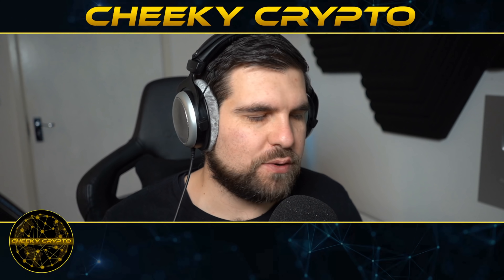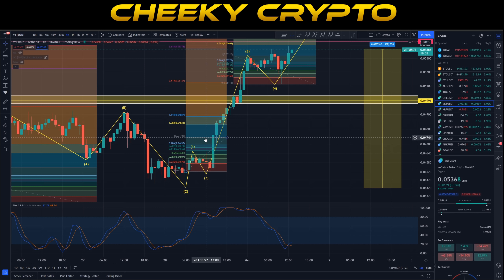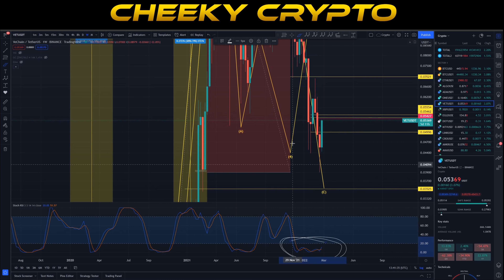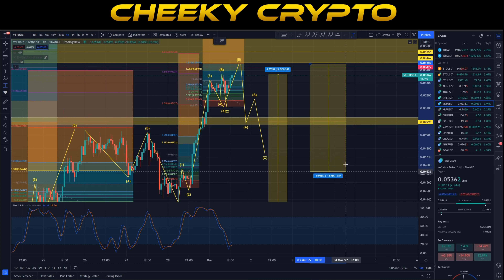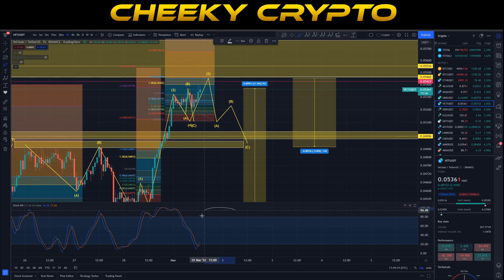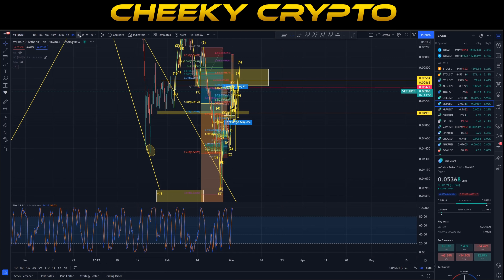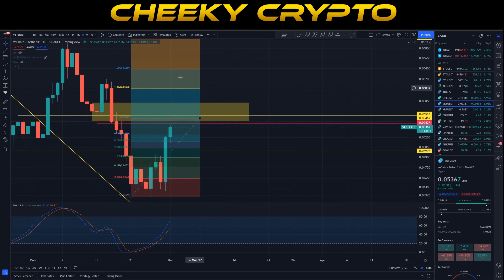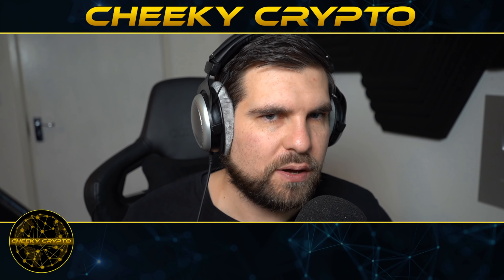🔥 VET PUMPS 🔥 WILL VECHAIN CONTINUE TO PUMP OR WILL IT CRASH? WHAT'S NEXT FOR VET?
Our All-Access Pass Includes the following benefits:

• Technical Analysis
• News Updates

👉 CODE: CHEEKYCRYPTO